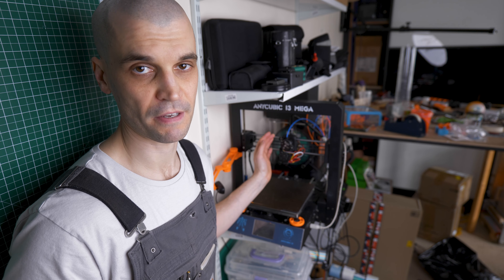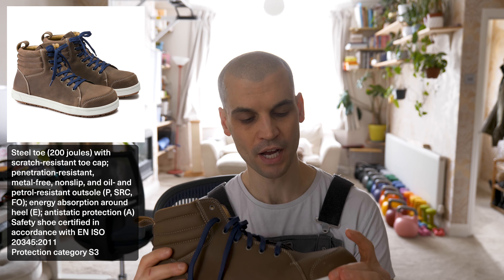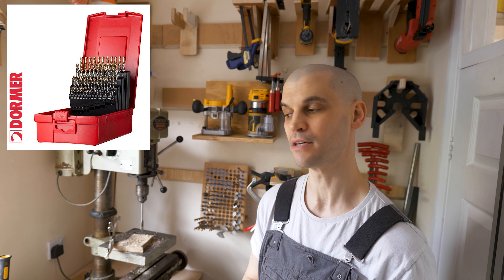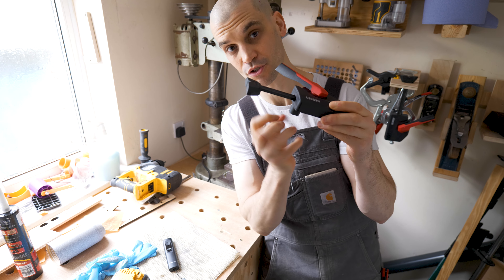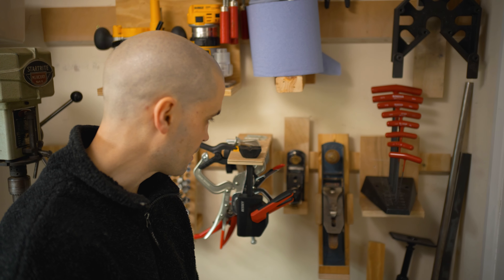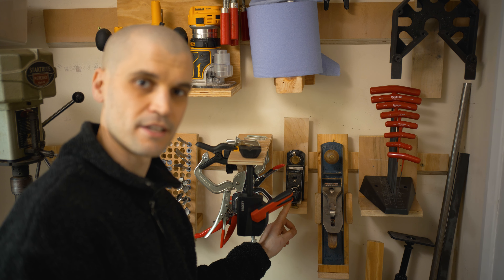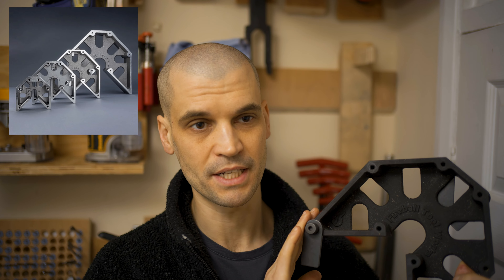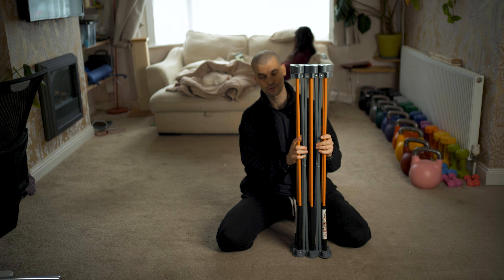My FAVOURITE Tool Purchases Of 2023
I've spent much time researching and upgrading/acquiring many tools this year. Here I'll share with you some of my favourite purchases of 2023, hopefully there are some perfect last minute xmas gift ideas too!

Knipex Cobra
Carhartt Rugged Flex Overalls
Bora Table Legs
LDO Orbiter
Dewalt SDS Drill
Dormer Drill Bits
Bessey Clamps
3M Welding Helmet
Automaxx Clamps
Wera Bits
Air Monitor
Pocket Hole Jig
Laser Level
Smallrig Battery
Tilta Nano Nucleus II

00:00 Carhartt Rugged flex Overalls
02:11 LDO Orbiter 2.0 Extruder
03:01 Birkenstock QS700 Safety Shoes
05:07 Loctite Superglue
06:05 Dewalt SDS Drill DCH273
06:54 Dormer Drill Bits
07:20 Bessey MFT Clamps
08:04 3M Speedglas 9002D Welding Helmet
09:26 Kreg Automaxx Clamps
10:49 Wera Bits
11:59 Air Quality Monitor
14:18 Stanley Block Plane
15:03 Enjoywood XK4 Pocket hole jig
15:58 Fireball Tool Mega Square
17:05 Huepar Laser Level
18:09 Bora Centipede Legs
19:05 Knipex Cobra
20:01 Miller CX6 Video Head
21:36 Smallrig Vmount Battery
21:47 Tilta Nucleus Nano II

GEAR USED:
120CM QUICK SETUP SOFTBOX: (US) | (UK)